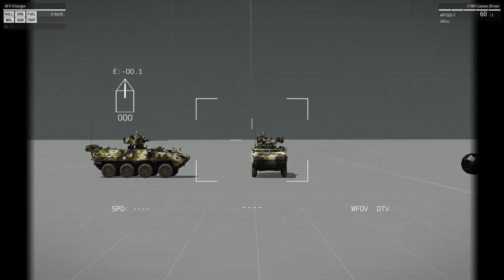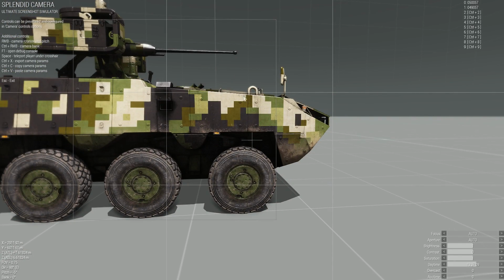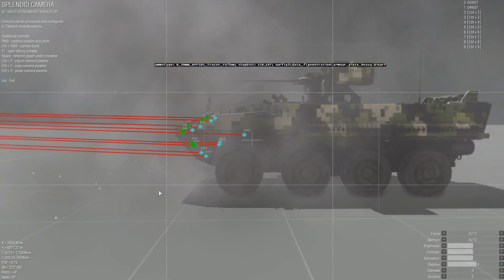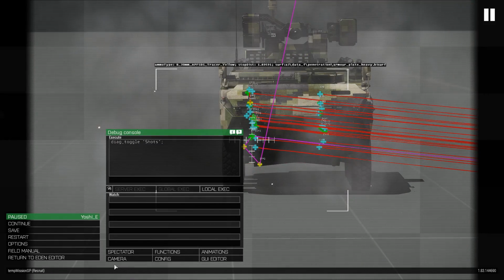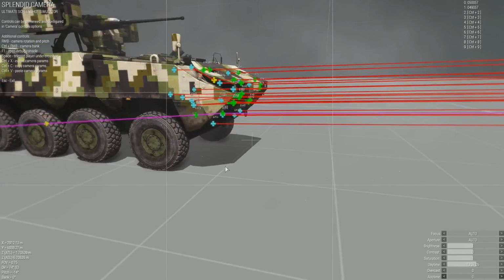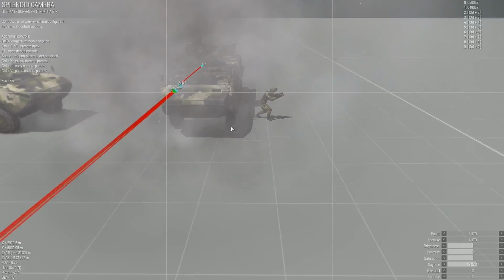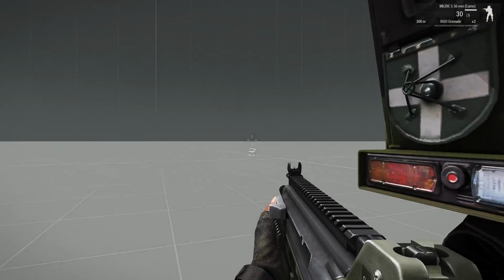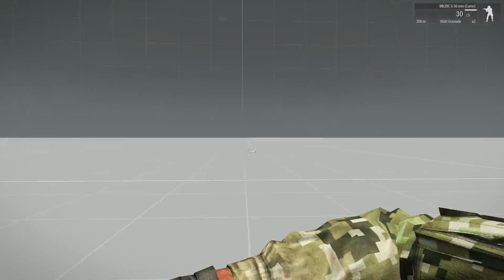AFV-4 Gorgon - Armor test